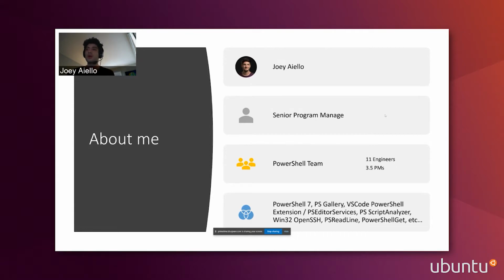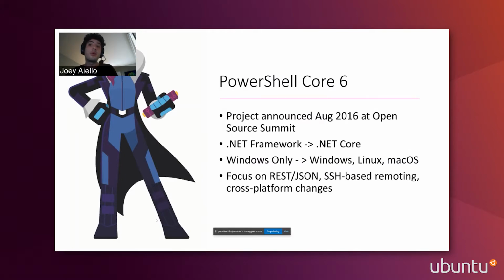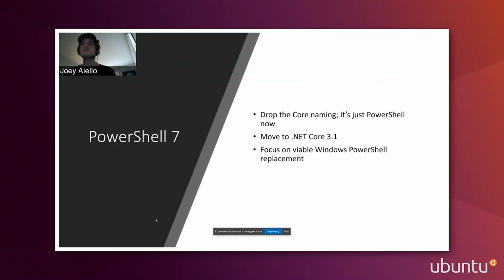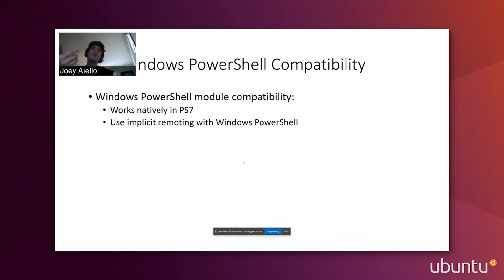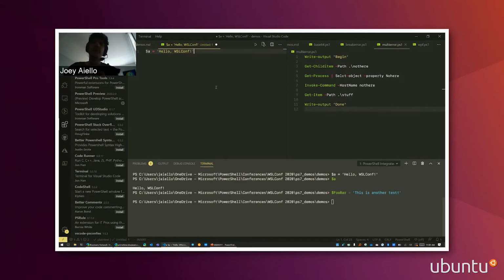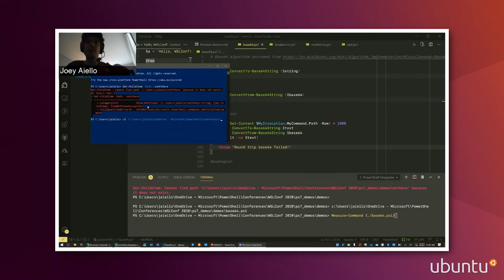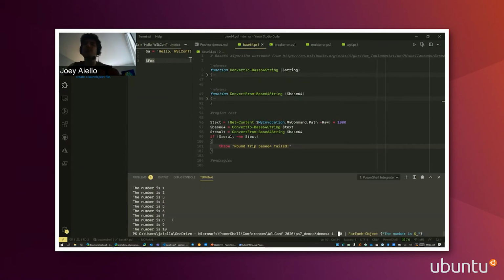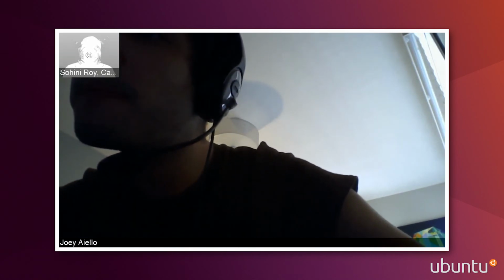Powershell 7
‎ Joey Aiello, Microsoft
Hear from Microsoft's Joey Aiello on the latest updates on Powershell 7 and how they can support your success in leveraging WSL.